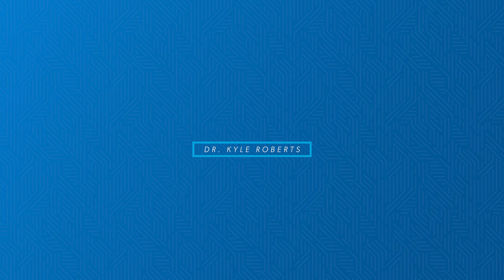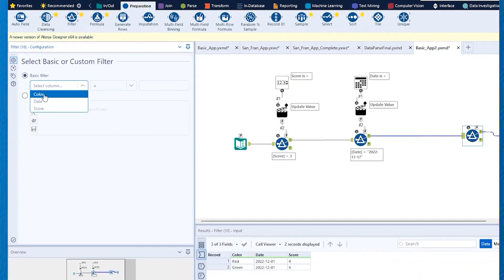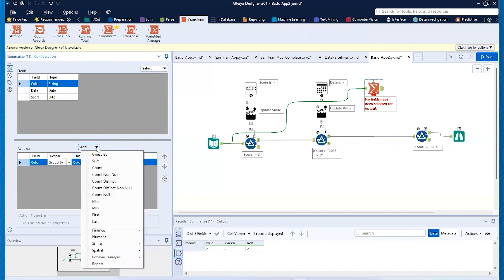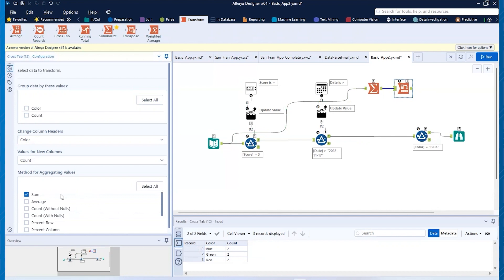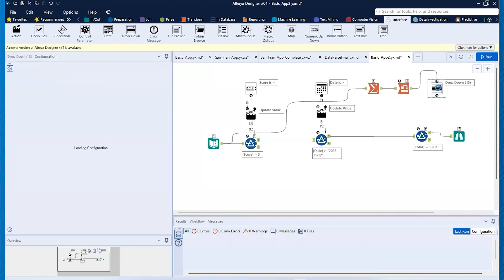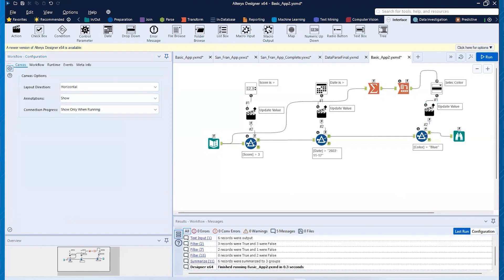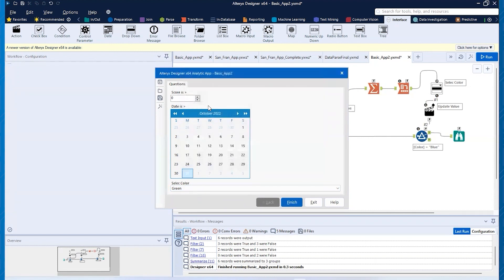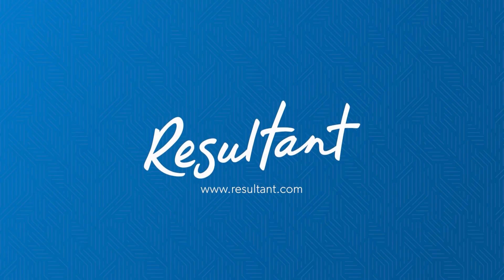How to Use the Drop Down Tool in Alteryx | Part 3 of 3 | Analytic Apps